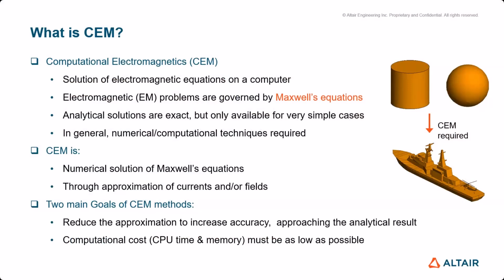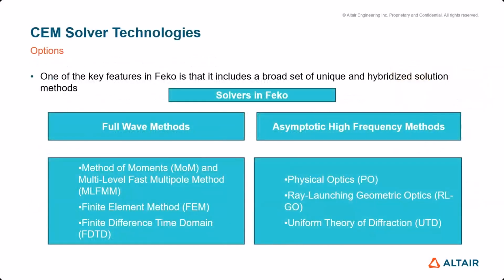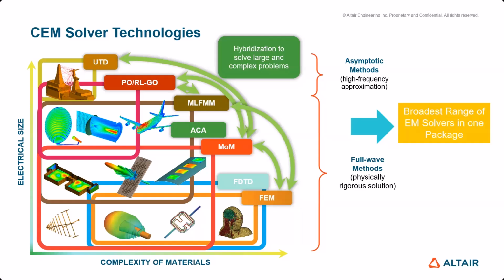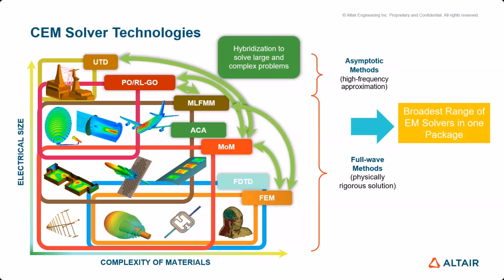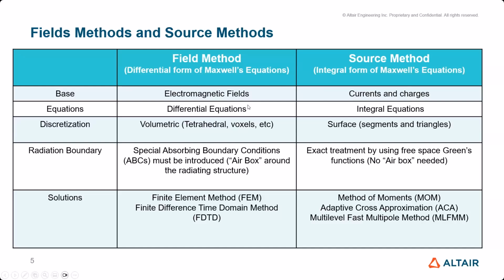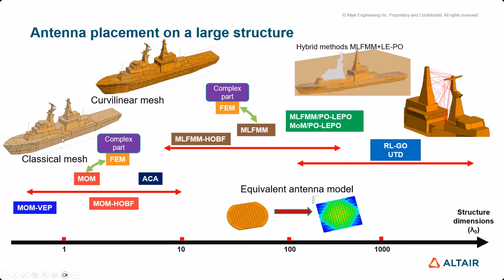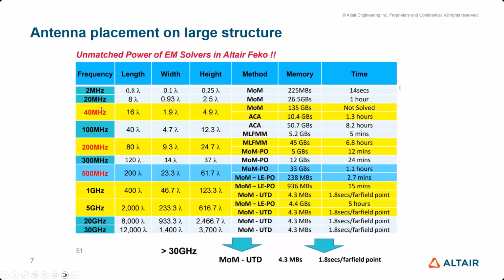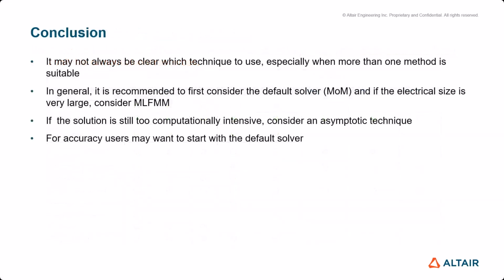Solver Selection in FEKO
Discover tips and tricks on selecting appropriate solvers in Feko to achieve fast and accurate solutions.